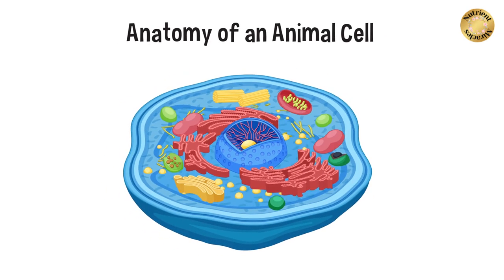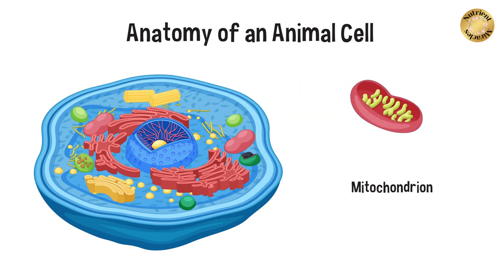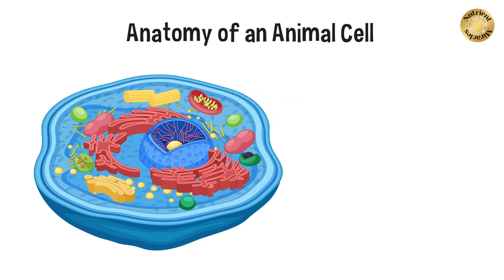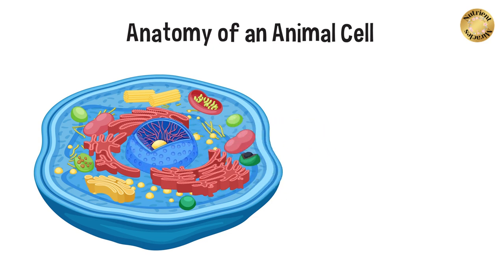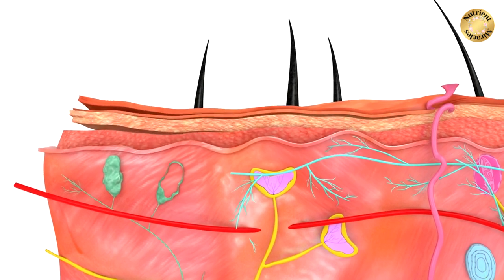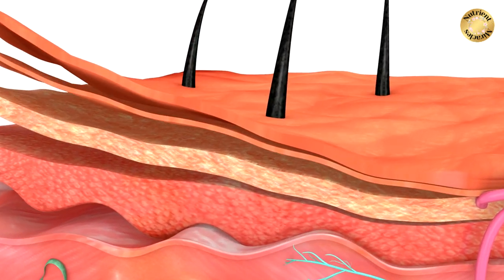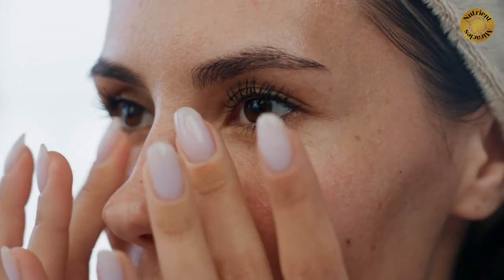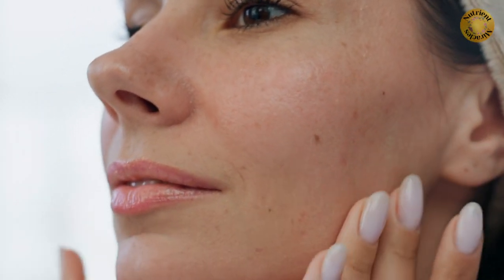Is Beef Tallow good for skin?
Benefits of beef tallow for skin | What to do with beef tallow
Beef Tallow Balm - 8 oz - Organic Grass Fed - Body Butter - Moisturizing Skin Care Fragrance Free ⚡️ ➜➜➜

Grass fed beef tallow for wrinkles and skin care has been a recent rage on TikTok. We are all aging, so naturally we wanted to research the topic in order to decide if we should include this treatment in our skincare routine. We decided to share this with our followers and we hope you enjoy the video and what we discovered!

Research shows that there are a lot of traditional wisdoms from our ancestors, and some of them were using tallow for skin care a long time ago. From biology, we know that the cell membrane is made up primarily of fatty acids, a double layer, to be exact.
 Saturated fats constitute at least 50 percent of the cell membrane in humans. Since saturated fats tend to be more solid than unsaturated fats at a given temperature, they help give the cell membrane retain its necessary stiffness and integrity for proper function.
The monounsaturated fats, while not as "solid" as the saturated fats, are more so than the polyunsaturated fats which are also present in the cell membrane in their own proper proportion, although the modern diet leads to a disproportionate amount of the polyunsaturates.

Healthy, "toned" skin cells with sufficient saturated and monounsaturated fats would undoubtedly make for healthy, toned skin. Interestingly, tallow fat is typically 50 to 55 percent saturated, just like our human cell membranes, with almost all of the rest being monounsaturated, so it makes sense that it would be helpful for skin health and compatible with our cell biology.

Another strong indication of tallow's compatibility with our skin biology is its similarity to sebum, the oily, waxy matter that lubricates and waterproofs our skin. Indeed, the word "sebum" actually means "tallow" in Latin and began to be used in this biological sense around the year 1700.

The sebaceous glands in humans, which secrete sebum, are found in greatest abundance on the face and scalp, but they are distributed over all of our skin except on the palms and soles of our feet. The sebum in human cells is made up of about 57 percent fatty acids (fats, or lipids), of which about 44 percent are saturated and of which 41 percent are in the form of triglycerides.
The lipids of tallow are principally in the form of triglycerides, which is how fatty acids are usually configured in nature. In addition to containing very little saturated fats, plant products do not have the same levels of other nutrients needed for healthy skin.
Tallow contains the abundant natural fat-soluble activators, vitamins A, D, and K, as well as vitamin E, which are found only in animal fats and which are all necessary for general health and for skin health. We are animals rather than plants, so the modern taboo against animal products in skin care products would seem unintuitive and even illogical.

Dermatologists always state that lotions and creams do not penetrate deep enough to actually do much for wrinkles. Yet tallow has emollient properties which mimic sebum, the natural oil our skin produces, creating an emollient barrier that is beneficial for all skin types and does not clog pores.
This similarity aids in deep penetration into the skin, restoring and strengthening the skin's natural protective barrier. Another interesting piece of information about tallow is that it contains fats like conjugated linoleic acid (CLA), which has anti-cancer and anti-inflammatory properties, as well as palmitoleic acid, which has natural antimicrobial properties that might benefit acne. In summary, we will be incorporating an organic, grass-fed tallow lotion (undecided on brands at this time) into our skincare regime!

Being that we are in our early 50’s, we would like to age as gracefully as possible.